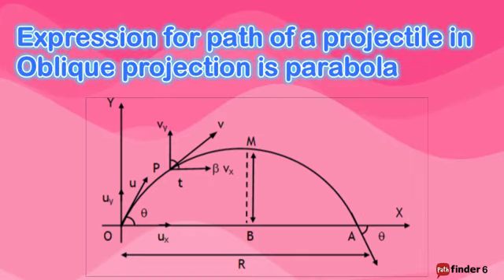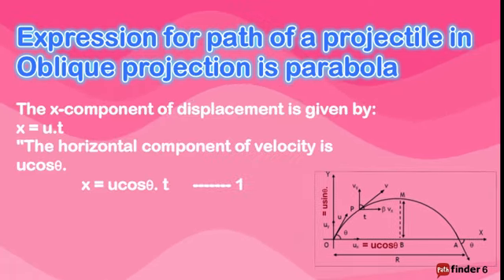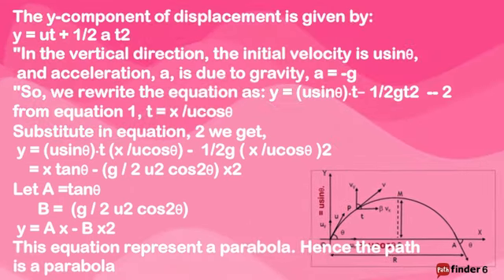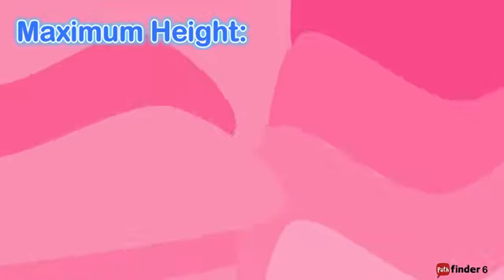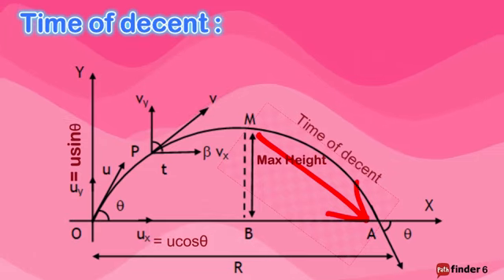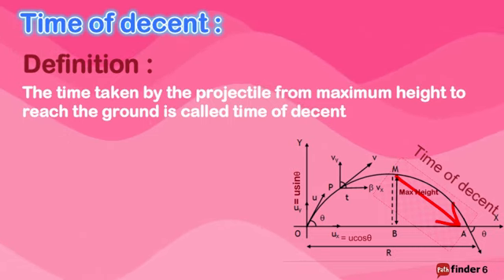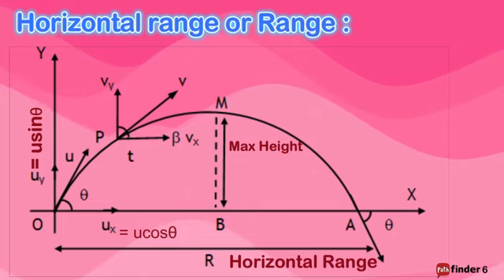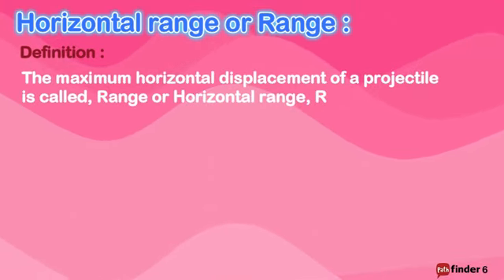Mechanics Part 4 |English | Pathfinder6 | by Anand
In this video covers the topics of  show that the path of a projectile is parabola, derivation, derivation for maximum height, time of ascent, time of decent, time of flight, and horizontal range or range.